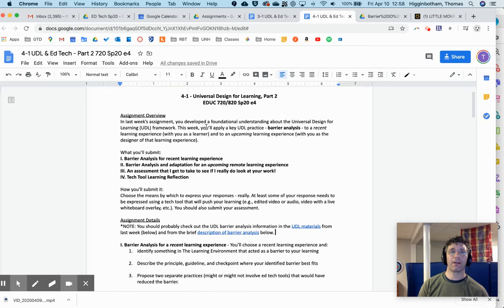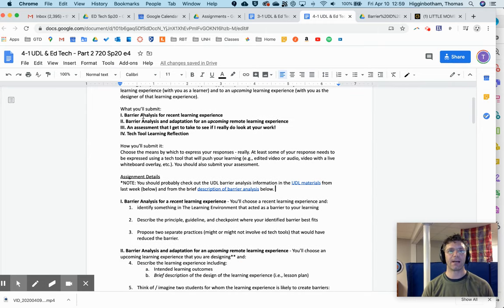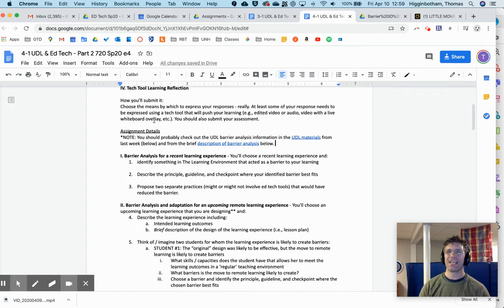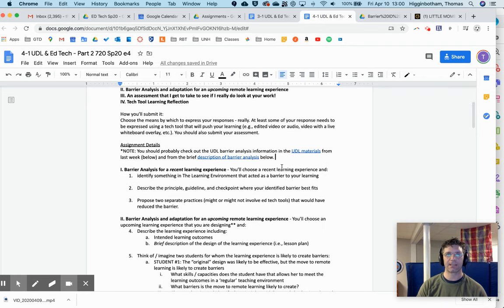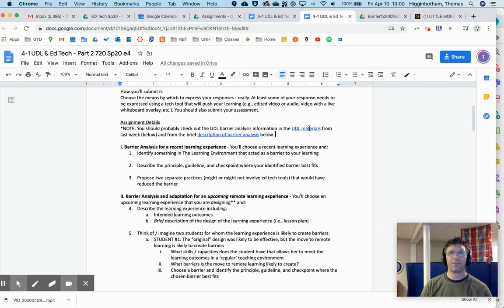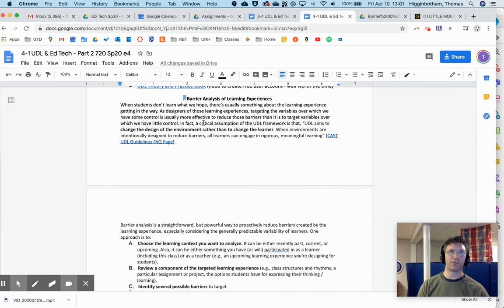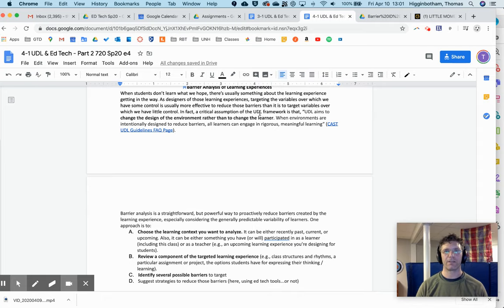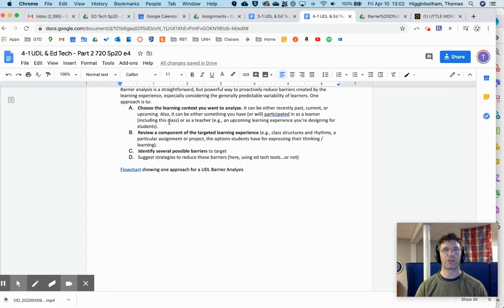4-1 - UDL, Part 2 - barrier analysis Narration